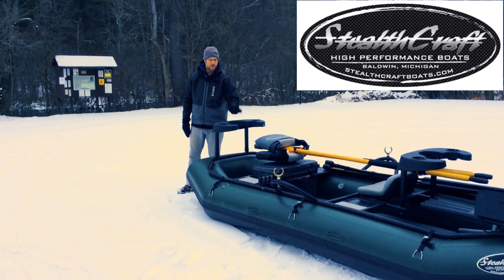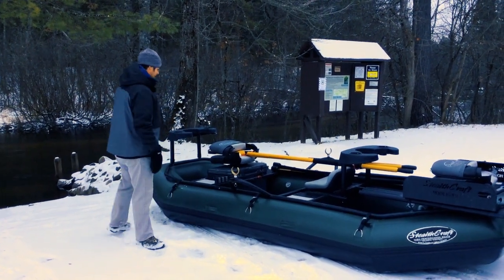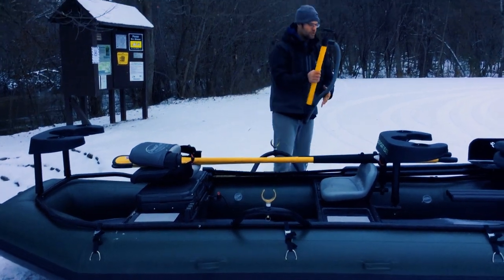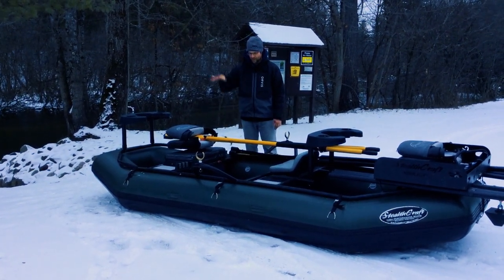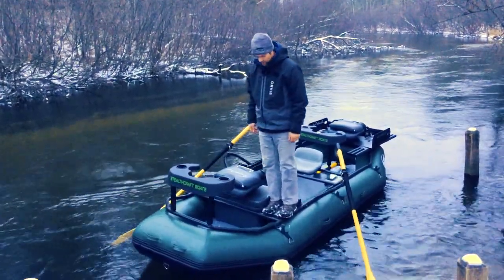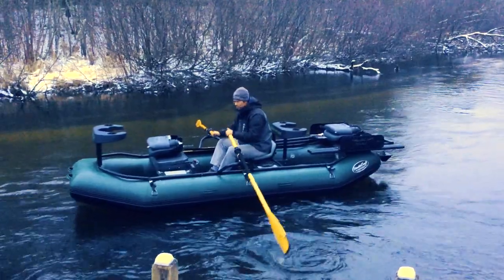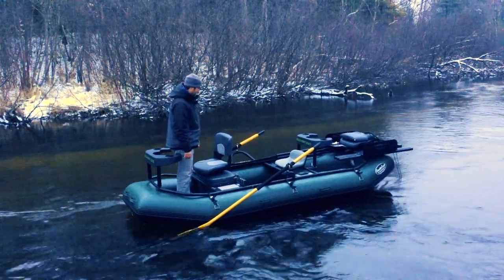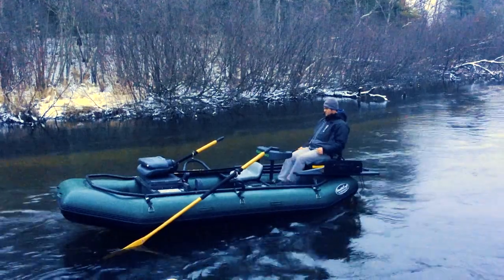StealthCraft Hooligan XL With Removable Casting Braces - 2019 Model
Our 2019 Hooligan XL model has a great new add-on option.  The removable casting braces allow for a great brace when casting off the boat or raft.  These braces are very easy to remove if you ever need to go under a low branch or bridge.  At StealthCraft we are always making improvements and adding new add-on options to our boats, to make them the best boats for people to have a great fishing experience and to make wonderful memories in.  Want to get one of these boats.  Then give us a call and we will hook you up with one of these great boats.